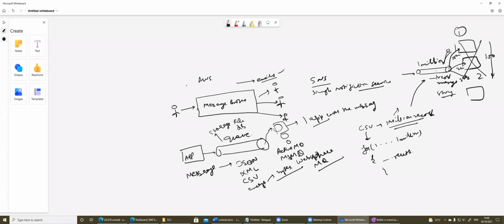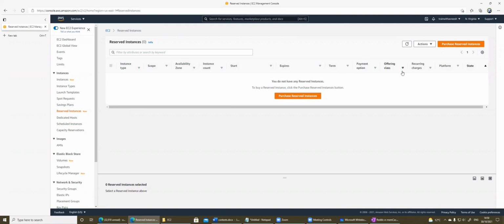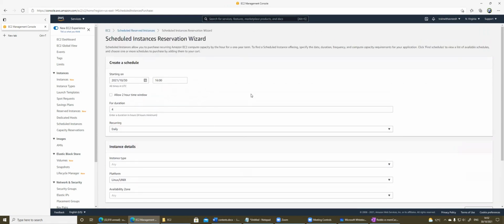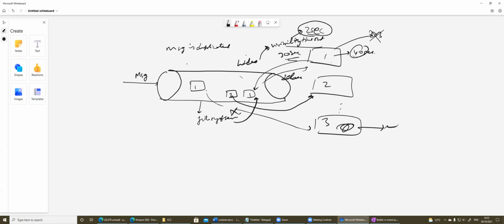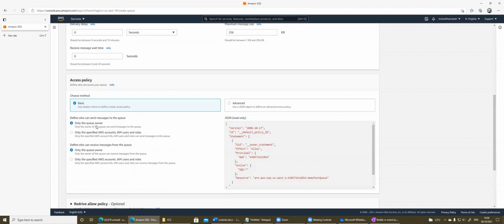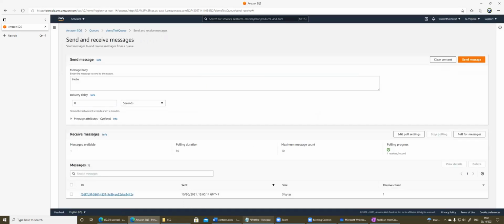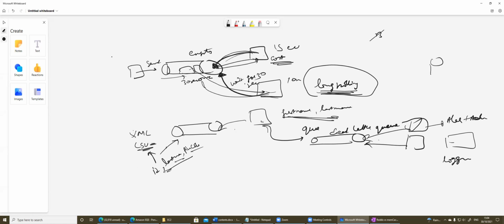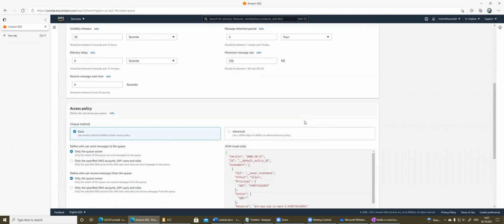AWS Demo Clip_MSL